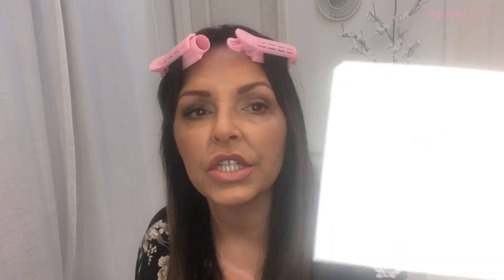TRYING MAGNETIC LASHES * 1st Time * These Actually Work!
I've used glue-on lashes for years, so I'm trying Magnetic Lashes for the first time, hoping they are faster and easier to put on!
I WAS SHOCKED!

LINKS ::
VASSOUL MAGNETIC LASHES

ARDELL NAKED LASHED #420

DUO LASH GLUE